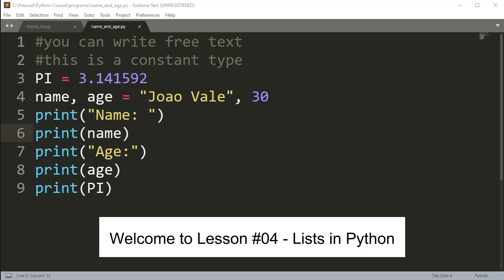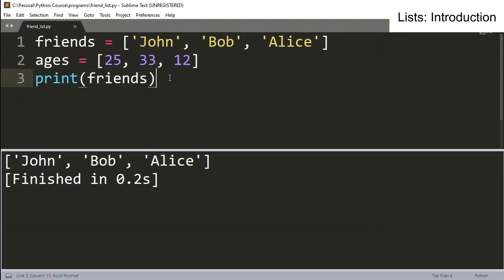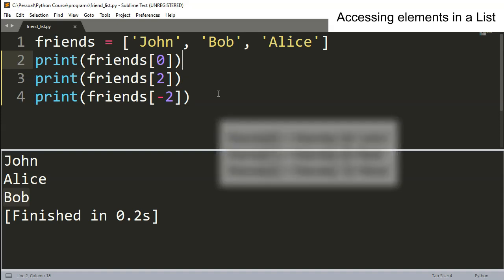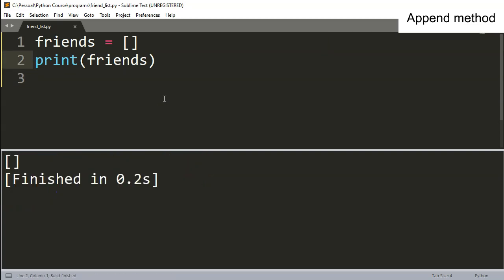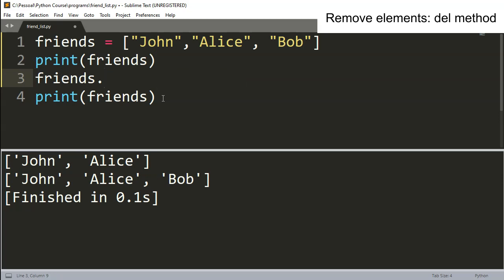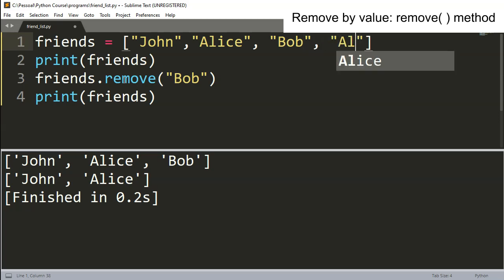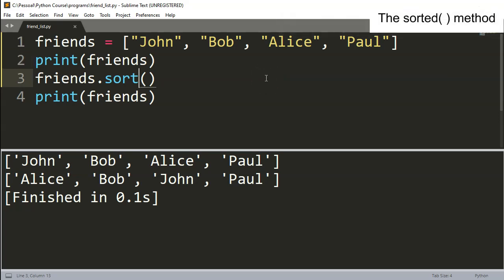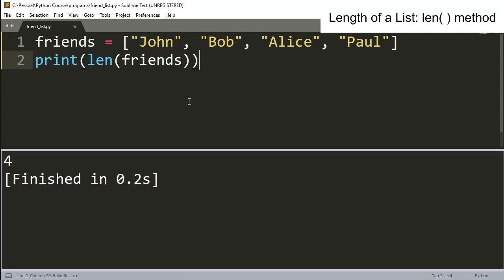Learn Python in 10 minutes #04: Lists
On this video we explore the Lists.
What are a List? How to use it?
How to get, add, remove elements?
Let's learn how to sort a list together and learn interesting methods using this structure.
Our topics:
 0:00 - Introduction
 0:55 - Lists: Introduction
 2:37 - Accessing elements in a List
 5:35 - Modifying elements in a List
 6:13 - Append method
 7:30 - Insert method
 8:24 - Remove elements: del method
 9:10 - Remove elements: pop method
10:19 - Remove by value: remove( ) method
11:25 - Sorting a List: Natural, Reverse order
13:05 - The sorted( ) method
14:10 - The reverse( ) method
14:58 - Length of a List: len( ) method